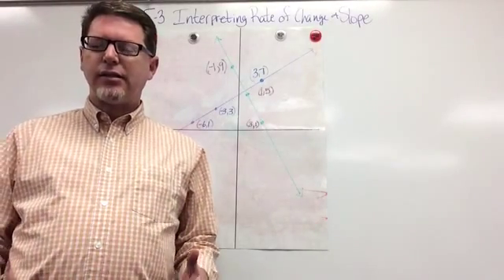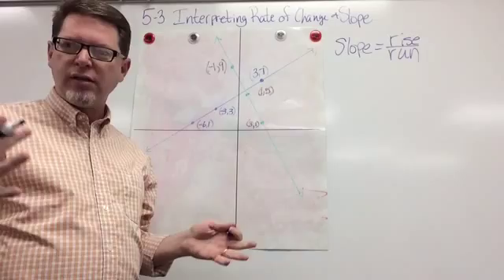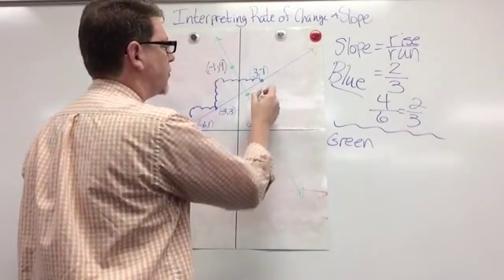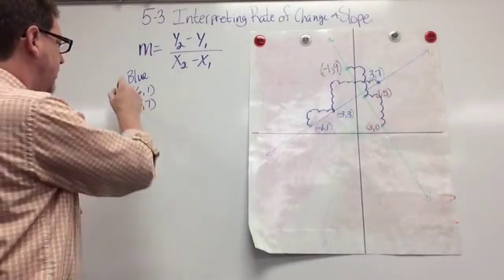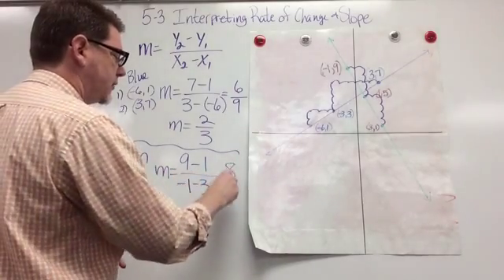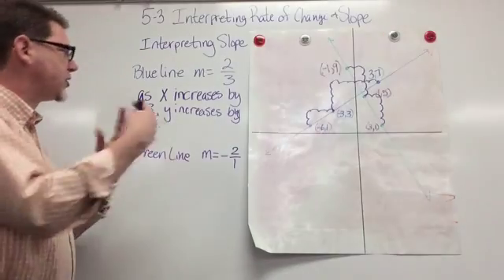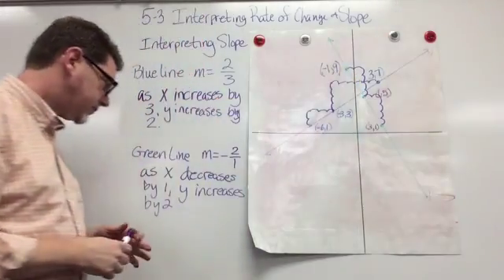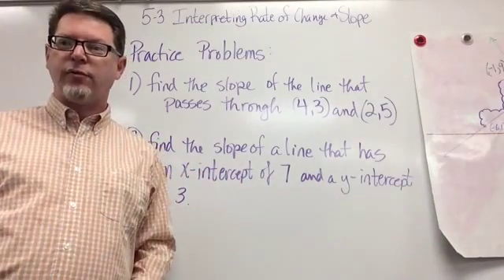ALG Interpreting Rate of Change and Slope